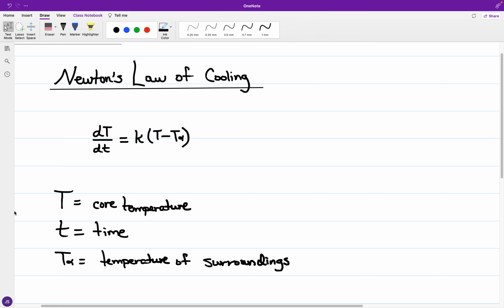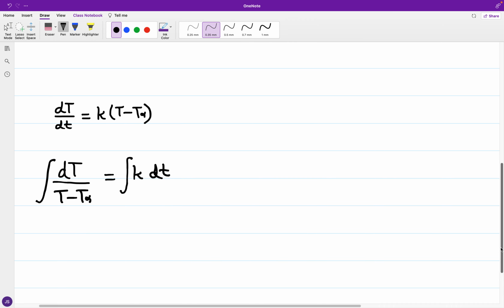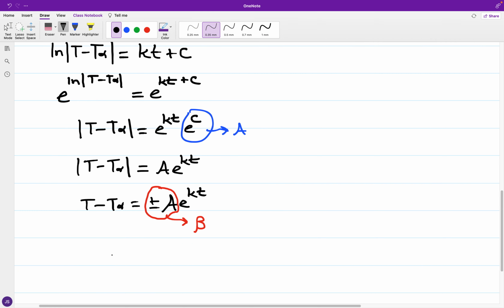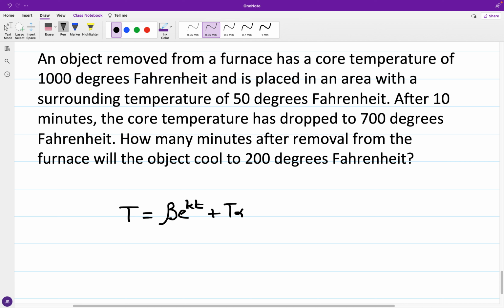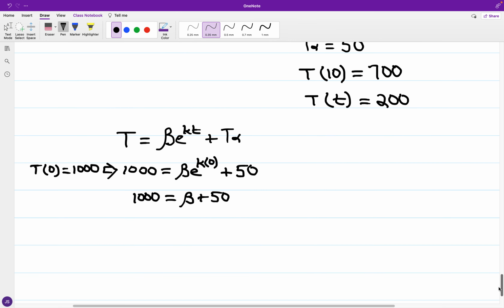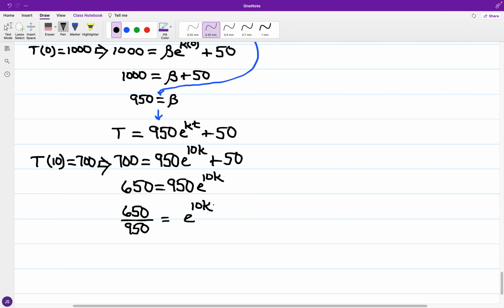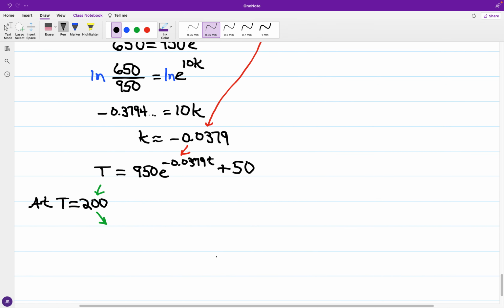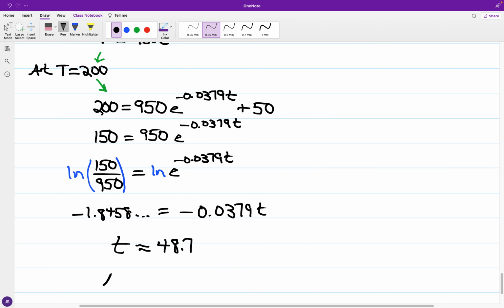MAT 285 LESSON 3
INTRODUCTION TO NEWTON'S LAW OF COOLING